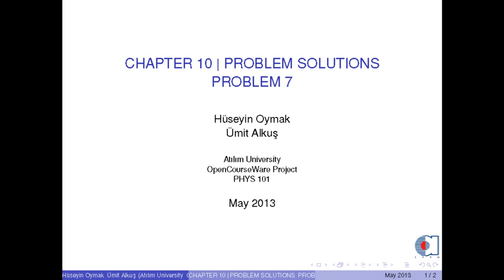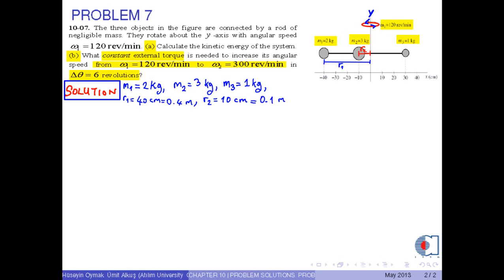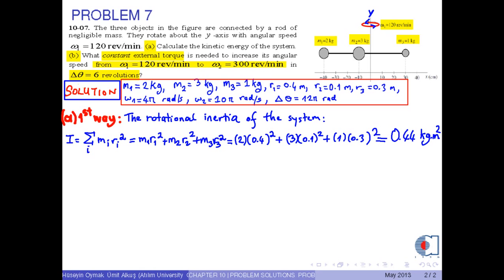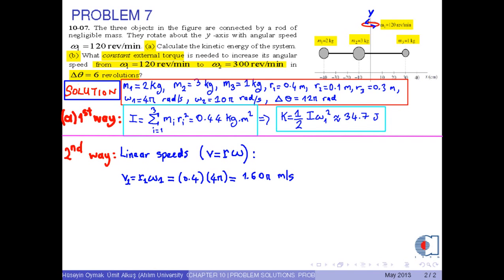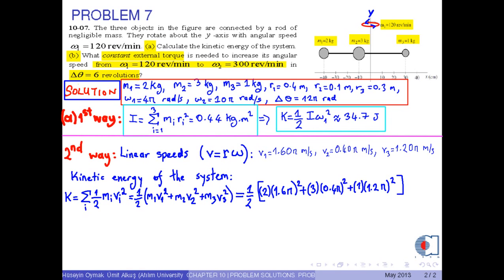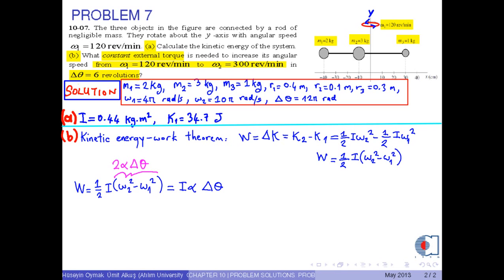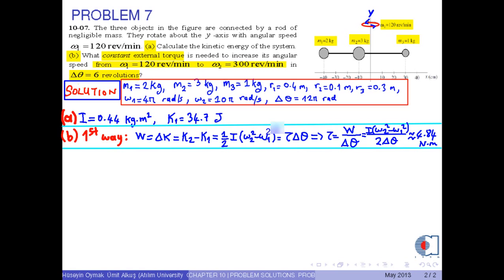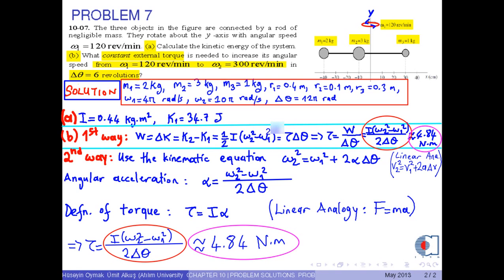Chapter 10 - Problem 07 - Rotational inertia and kinetic energy-work theorem